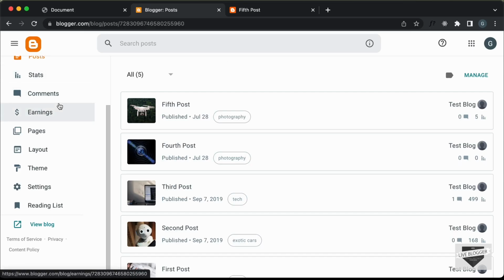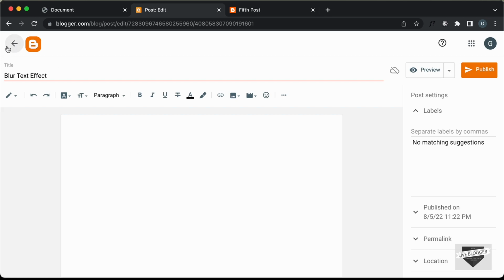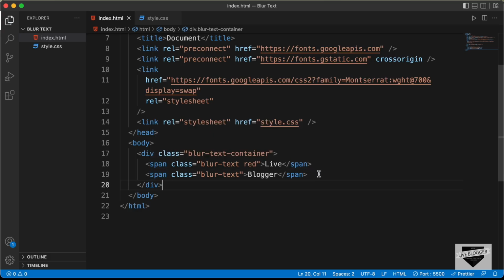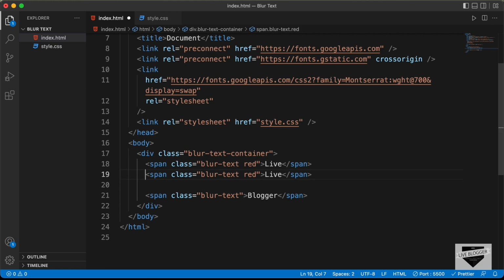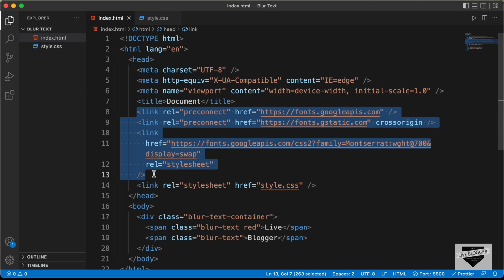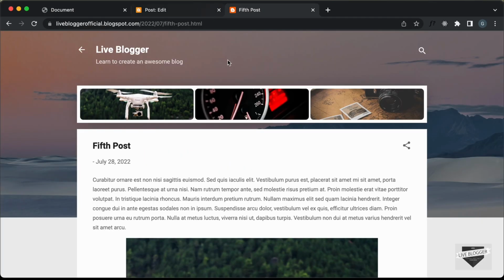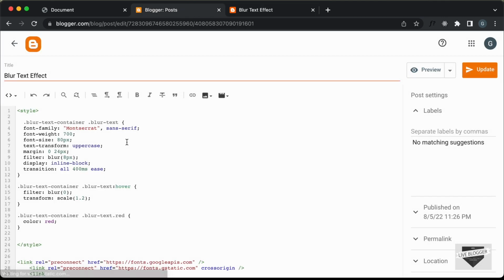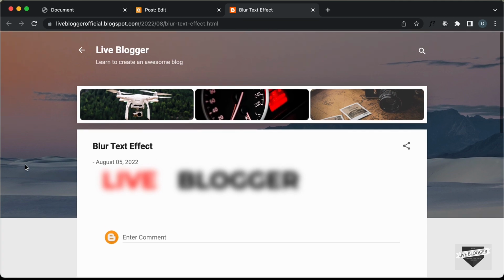How To Add Text Blur Effect To Your Blogger Website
Hi guys, in this video, I will show you how to add text blur effect to your Blogger website. I hope you find this useful.